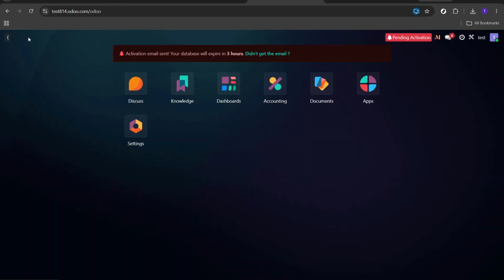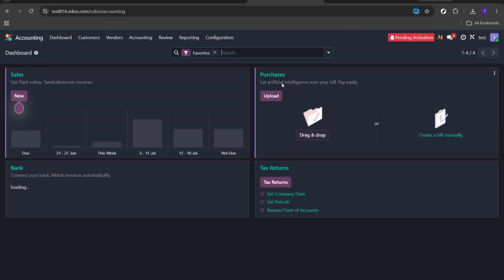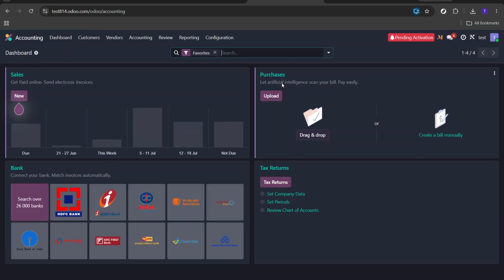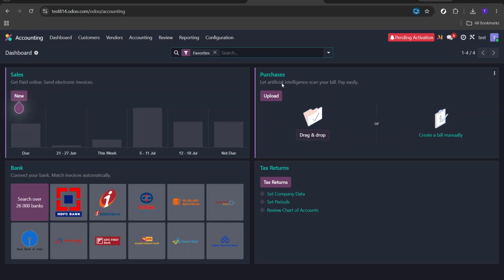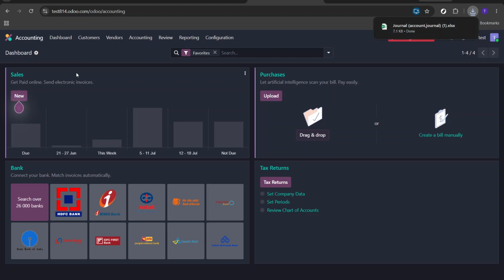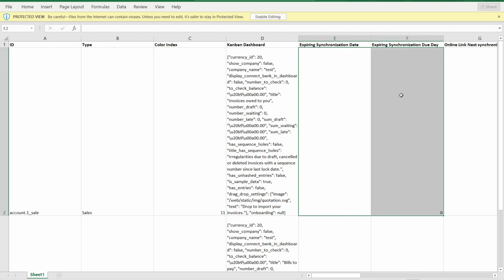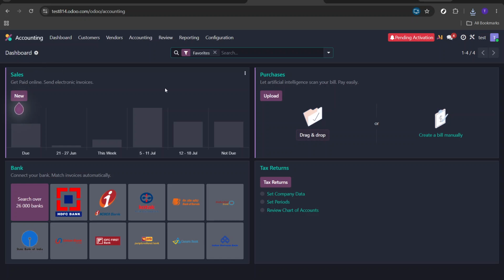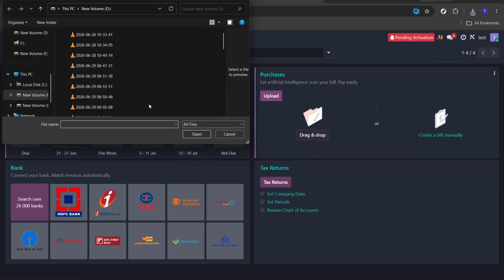How To Import Data In Odoo ERP